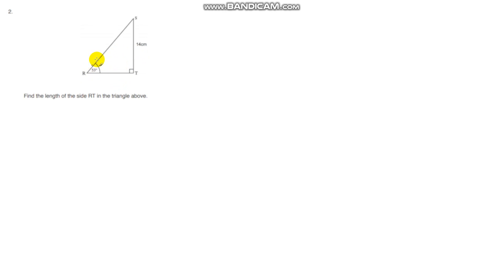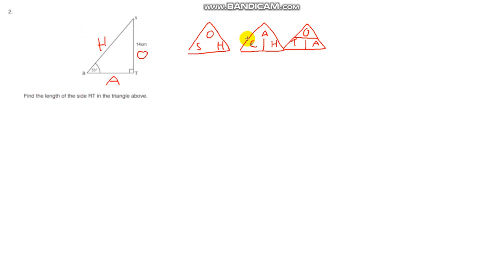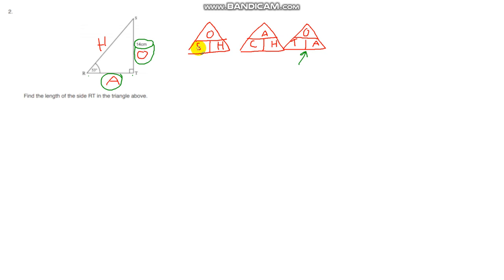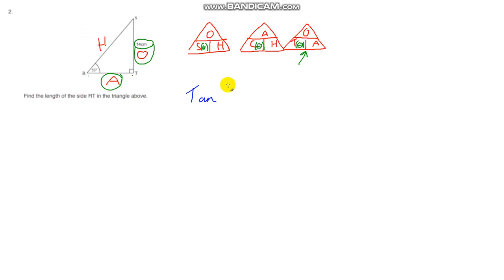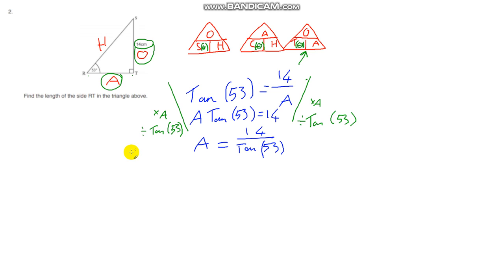Trigonometry - finding the side of a right angled triangle